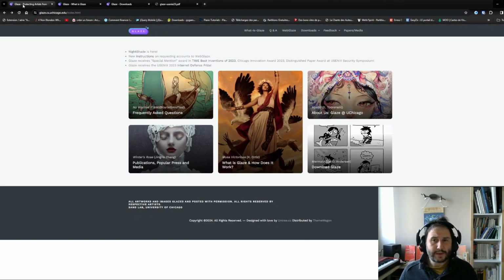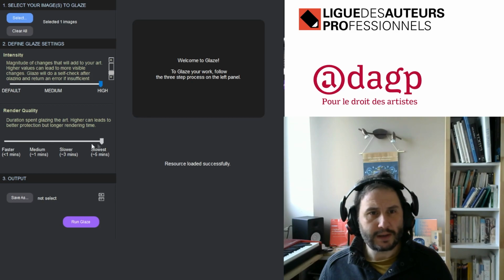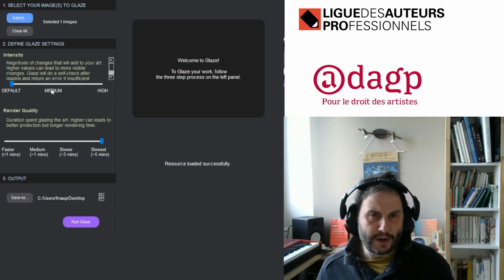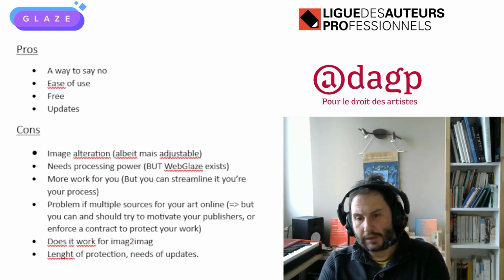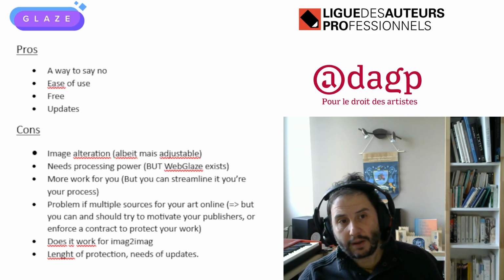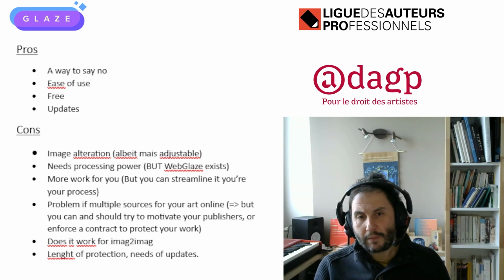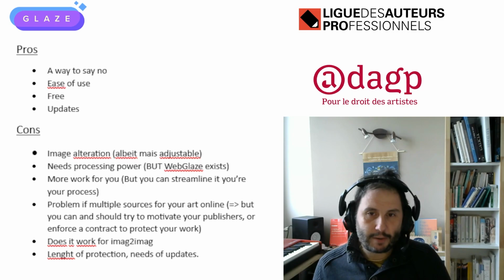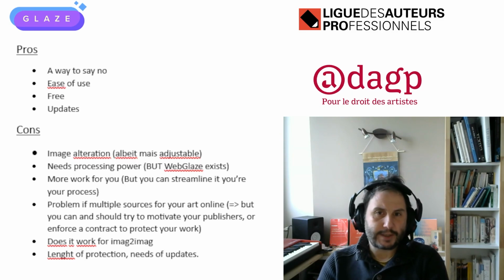Image protection VS AI : Glaze video tutorial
AI image generators scrap the web and steal artists work without their consent. Prof Ben Zhao, Shawn Shan and their team at university of chicago created Glaze so that artists can protect their works, here's a tutorial and short discussion about it.